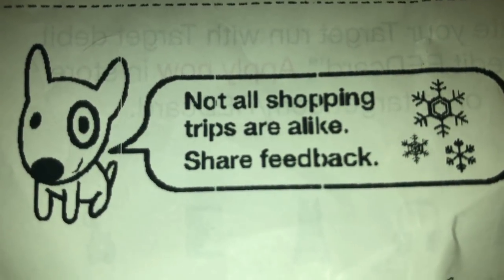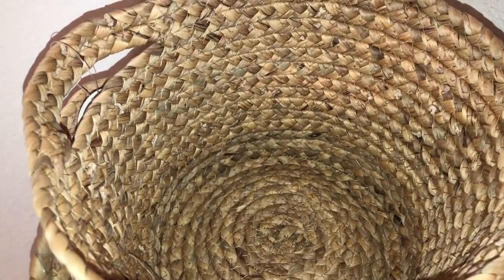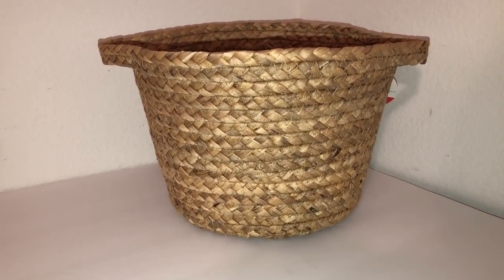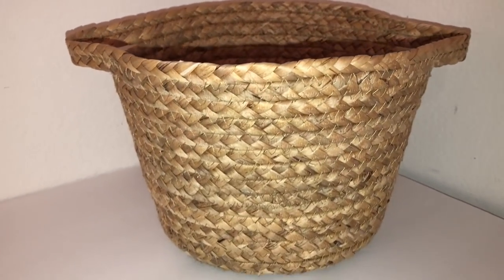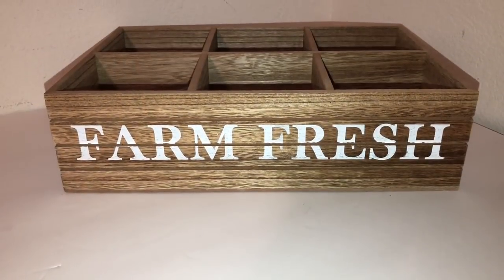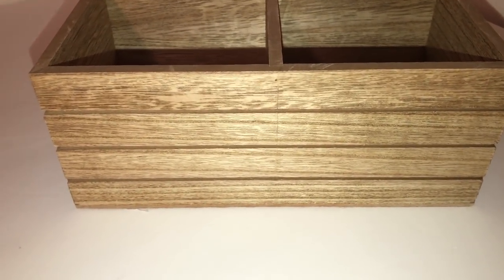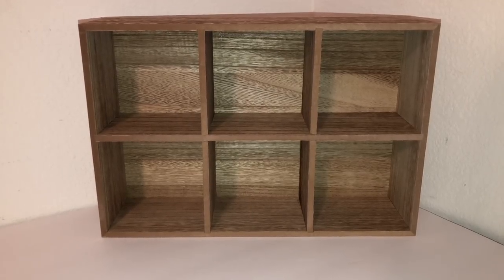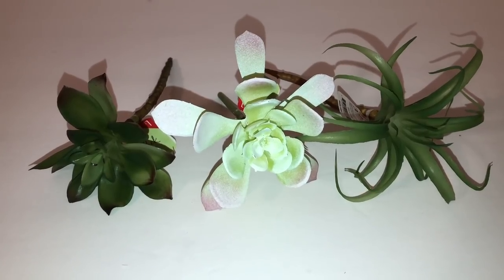TARGET DOLLAR SPOT BULLSEYES PLAYGROUND SPRING HAUL 2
Today was another great day for shopping at Target because I found even more spring items in the dollar spot section.